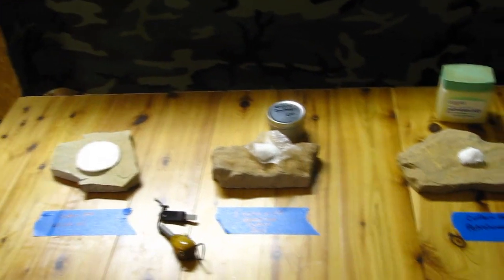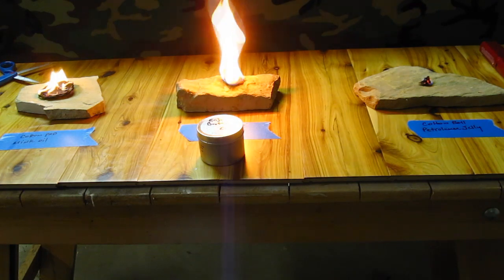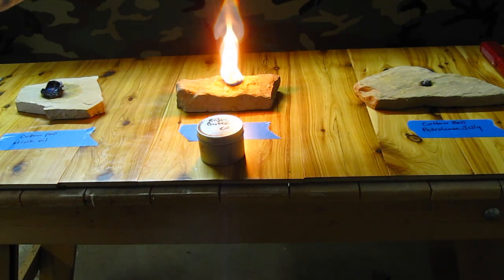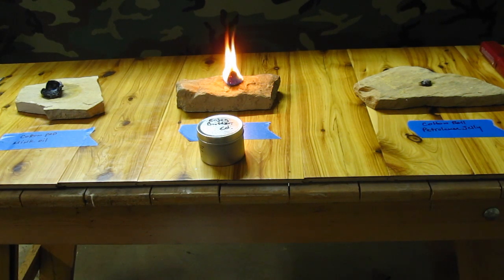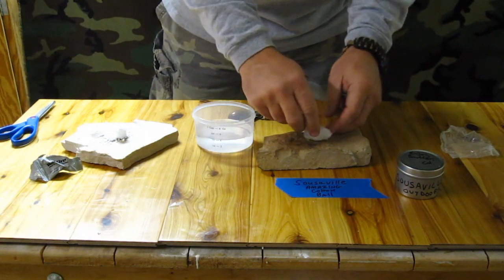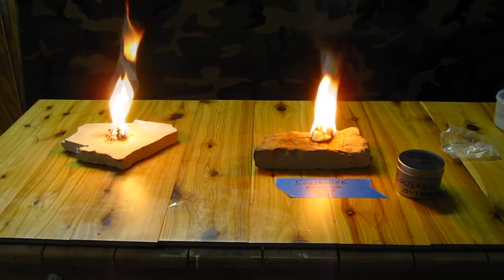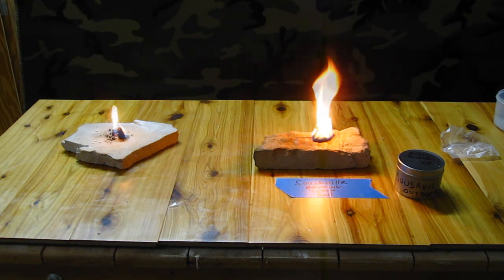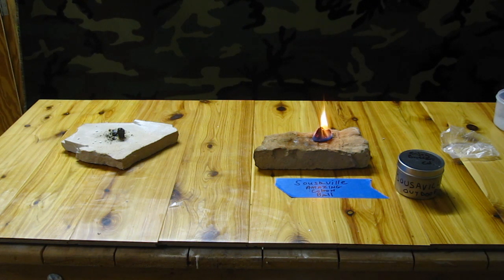Fire Tinder Burn Test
Test 4 different cotton type fire tinders to compare heat and burn time.